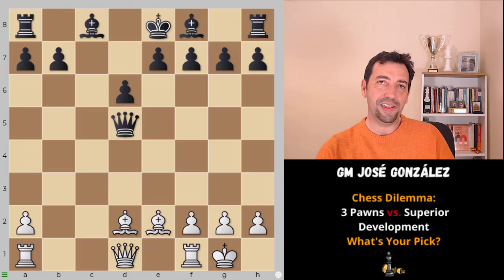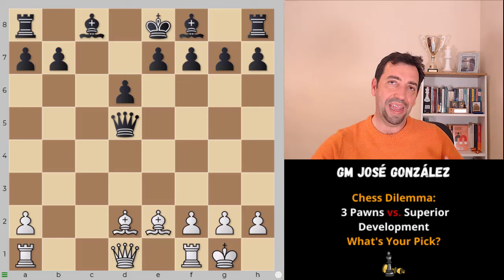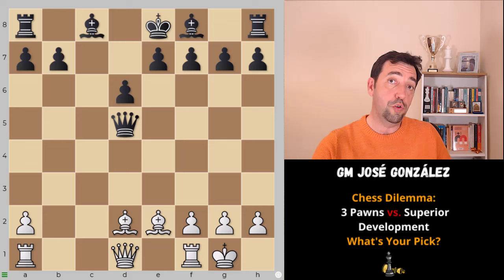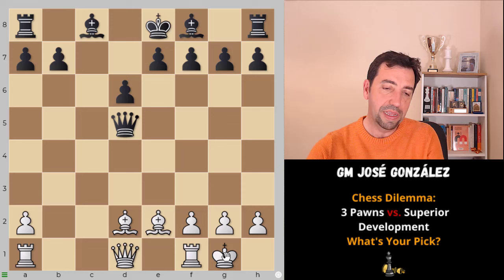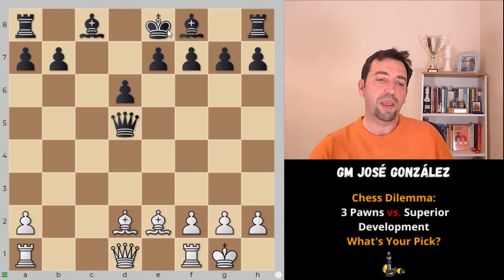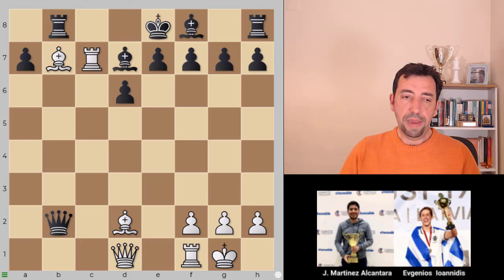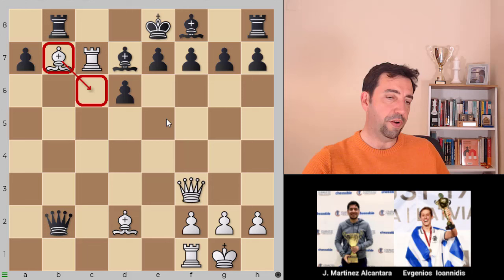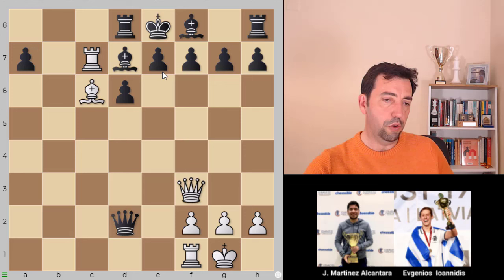3 PAWNS OR COMPLETE DEVELOPMENT: WHAT’S YOUR CHOICE?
In this video, '3 Pawns or Complete Development: What’s Your Choice?' I discuss a fascinating subject: time vs. material. To do this, I dissect a position that arises from a tricky line of the Sicilian Defense. In the position, Black has 3 extra pawns but no developed pieces, while White is ready for action with a castled king and the rooks ready to join the game ASAP. Yes, but all Black has to do to win the game is castle...
This drama is better explored by analyzing a practical example: Jose Martinez Alcantara vs. Evgenios Ioannidis, Title Tuesday 2021. I hope you enjoy and find the ideas shared in the video helpful. Best wishes, GM José González.
00:00 Sacrifice or grab pawns?
01:08 Assessing the position.
02:12 Candidate moves for White.
03:11 Tricky line against the Sicilian.
07:22 Martinez Alcantara - E.Ioannidis, Blitz 2021
13:46 Conclusions